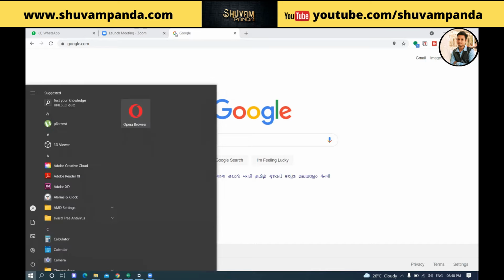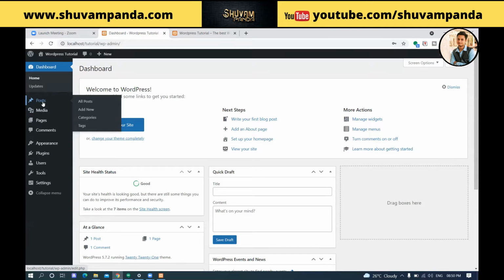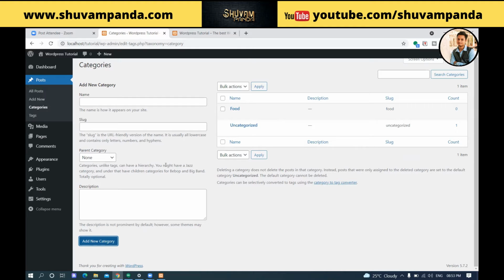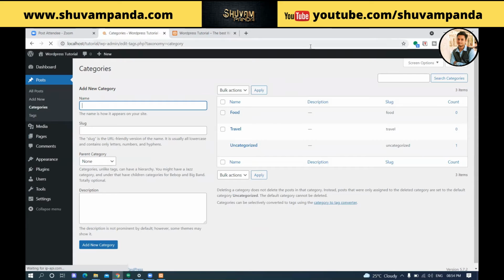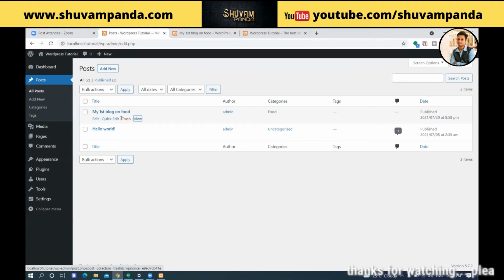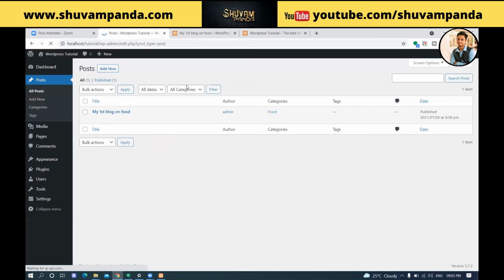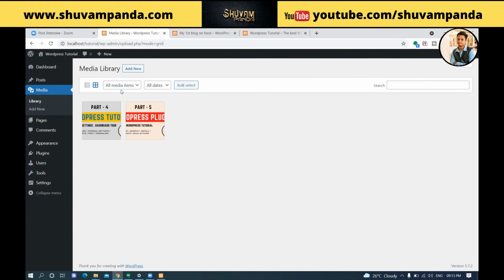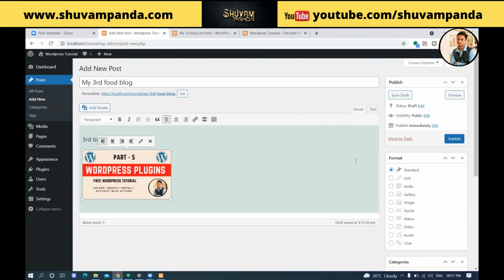WordPress Post , Media Library , Category , Tags Tutorial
In the WordPress tutorial we will learn about how to create post in wordpress, what is media library and its uses. Creating category , tags in wordpress.This will give you enough idea in web design and in development.